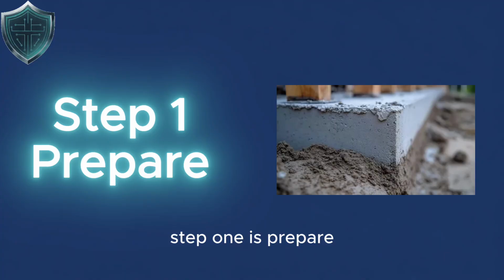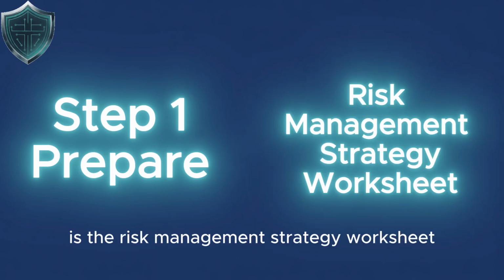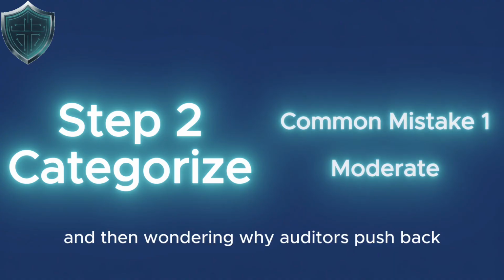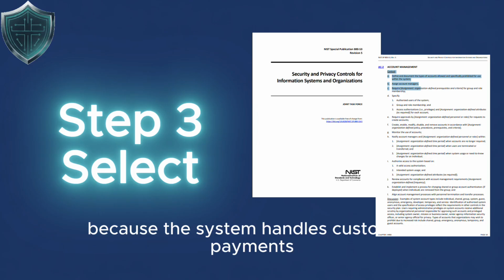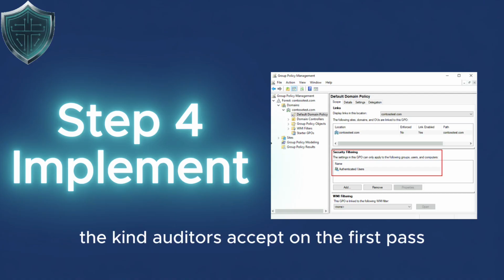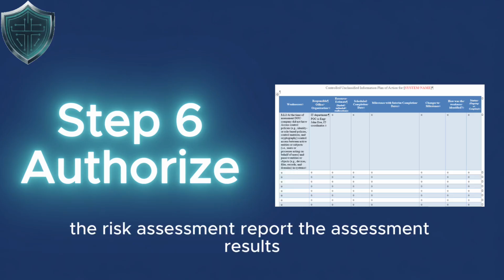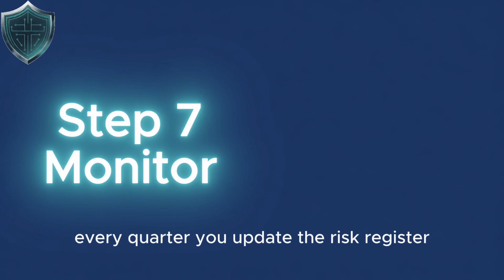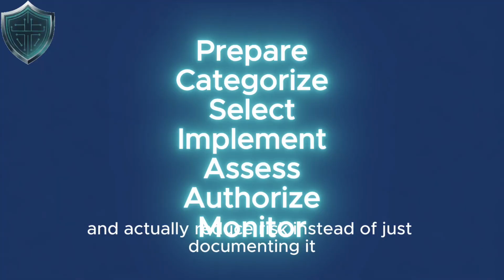Video 2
NIST RMF explained step-by-step for 2026 — every one of the 7 steps with real AWS/Azure examples, common mistakes, and downloadable templates you can use immediately.

✅ Free NIST RMF Templates (instant download from Starter Kit):
→ Risk Management Strategy Worksheet
→ Categorization Spreadsheet
→ Control Selection Template
→ Assessment Plan
→ Monitoring Dashboard

Timestamps:
0:00 Why the NIST RMF matters in 2026
1:26 Step 1 Prepare
2:19 Step 2 Categorize
3:00 Step 3 Select
3:50 Step 4 Implement
4:26 Step 5 Assess
4:53 Step 6 Authorize
5:26 Step 7 Monitor
6:47 Free templates + next steps

Follow @AppliedITGRC on X for daily tips & more templates.